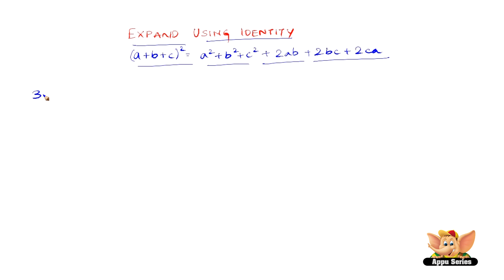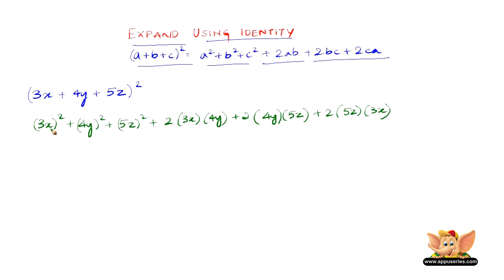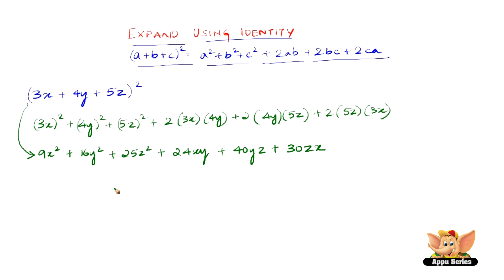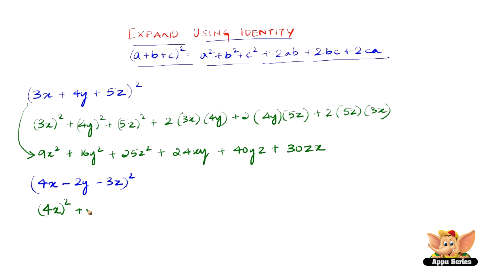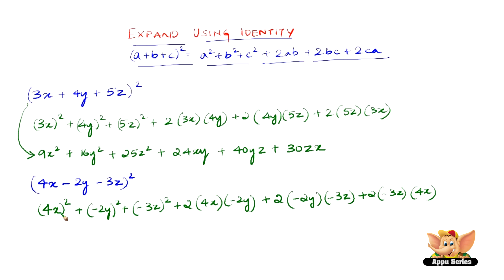How to expand using the identity '(a+b+c)2=a2+b2+c2+2ab+2bc+2ca' ?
This video shows how to expand using the identity
'(a+b+c)2=a2+b2+c2+2ab+2bc+2ca'